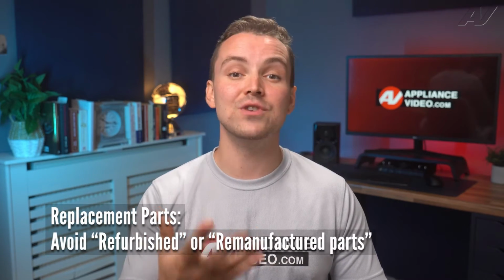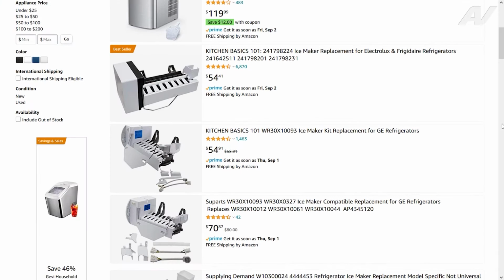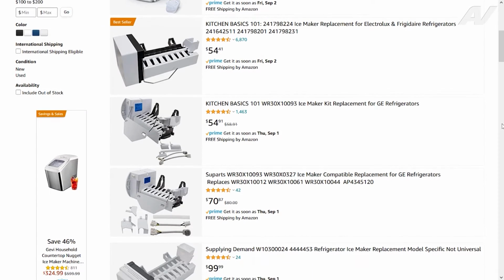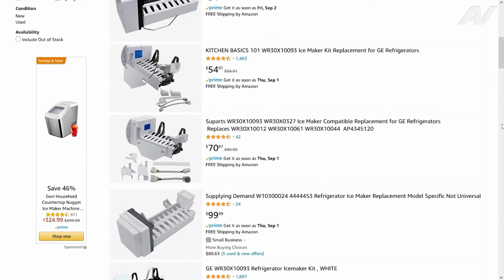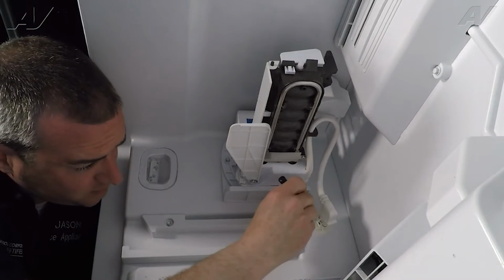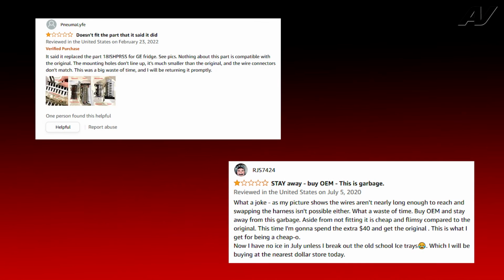Amazon Parts Compared to Factory Manufactured Parts - Get the Real Story and SAVE $$$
Admiral
Amana
Caloric
 Coldspot
 Crosley
D&M
Electrolux
Fedders
 Frigidaire
GE
General electric
Gibson
Glenwood
Hardwick
Hotpoint
JC Penney
Jenn-Air
Kelvinator
 Kenmore
 KitchenAid
LG
Litton
Magic Chef
Maytag
Modern Maid
Montgomery Ward
Norge
O’Keefe & Merritt
RCA
Roper
Samsung
Sears
Signature
Speed Queen
Sub-Zero
Tappan
Whirlpool

car
van
truck
brakes
rotors
switches
auto
automotive
hvac
Heating
Air Conditioning
Lawn Mower
Filter
microwave
small appliances
blender
toaster
central Air
furnace
water
gears
blender
toaster
TV
DVR
computer
printer
clock
watch
phone
cpu
screen
electronics
lights
tools

drill
coffee maker
plumbing
electrical
roofing
fan
fans
switches